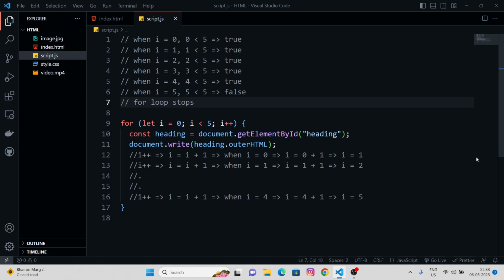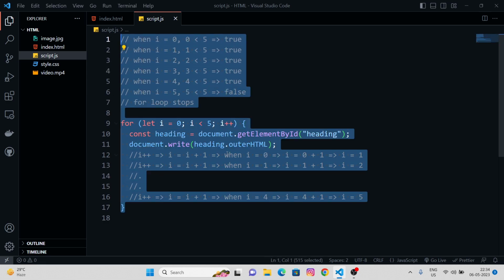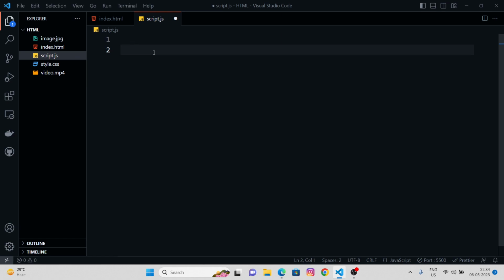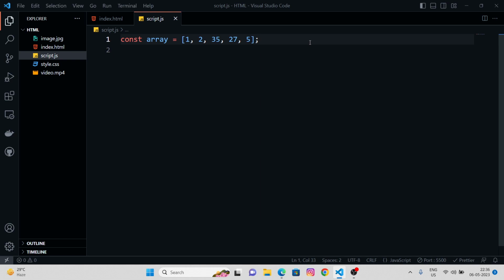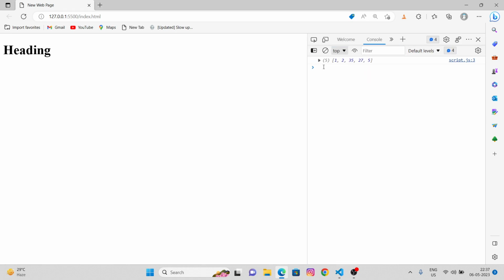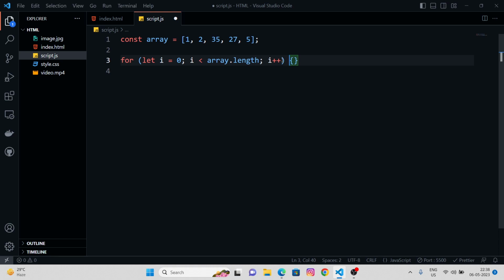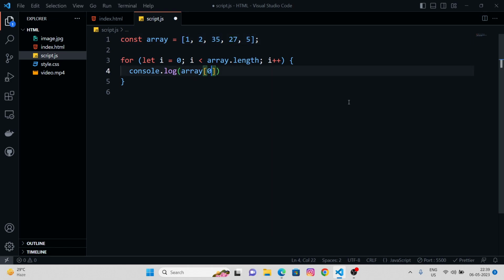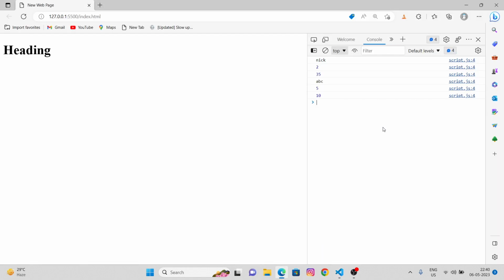Introduction to Arrays in JavaScript | Road map to Next JS | Part - 27